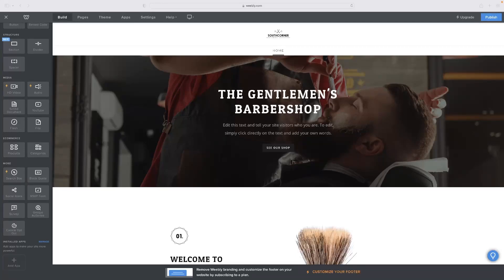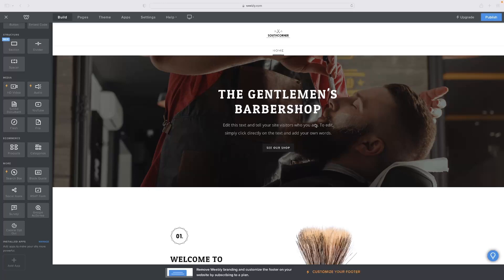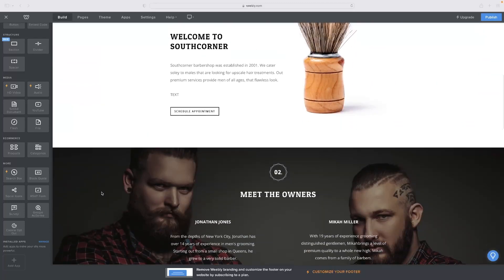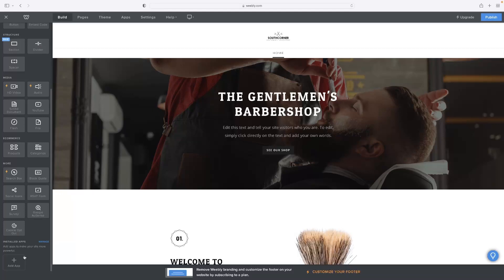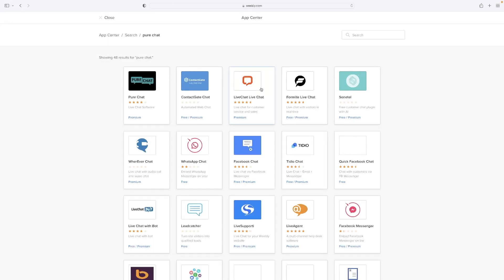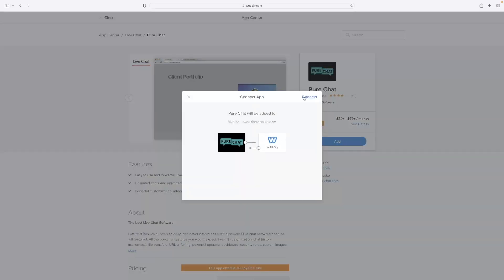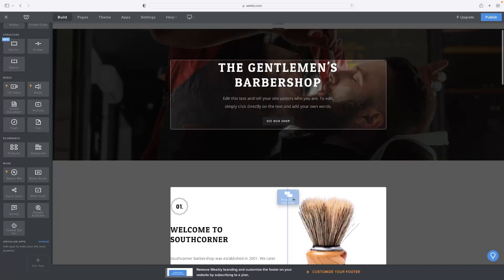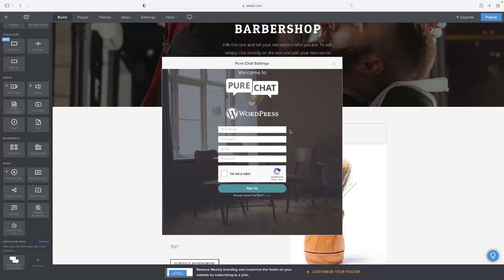How To Add Live Chat In Weebly - Tutorial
How To Add Live Chat In Weebly

Looking to add live chat to your Weebly website? In this video, we'll show you how to do it quickly and easily!

Adding live chat to your Weebly website is a great way to make your website more user friendly and responsive. By getting user feedback during chat, you can quickly fix any issues and make your website even better! This video will show you how to add live chat to your Weebly website in just a few simple steps!